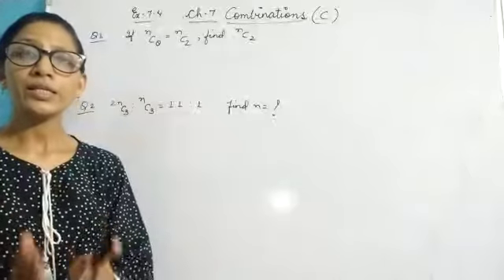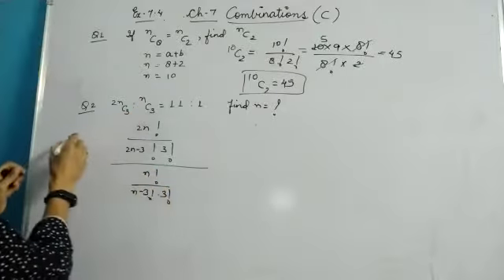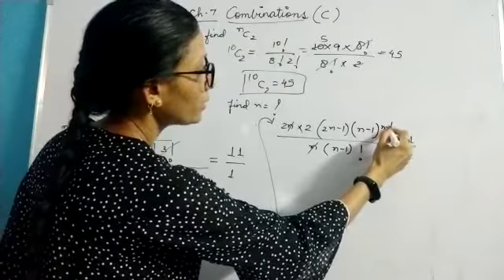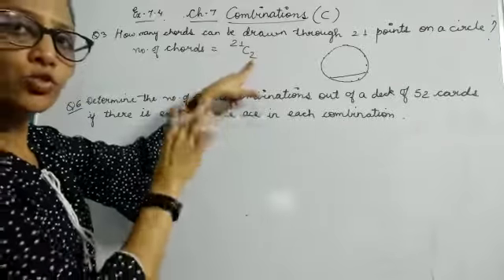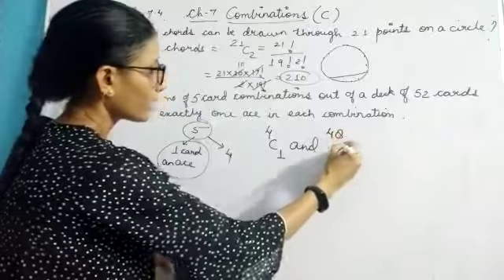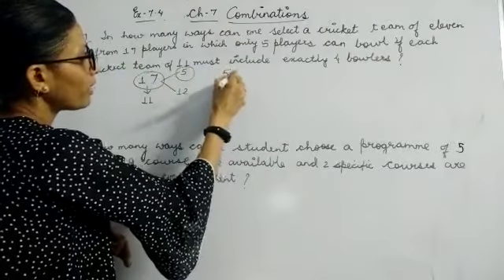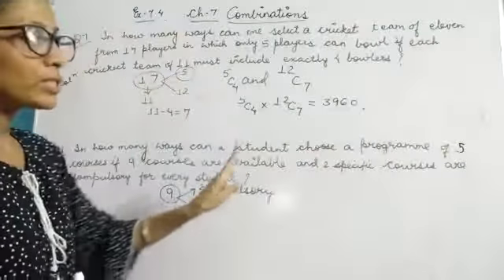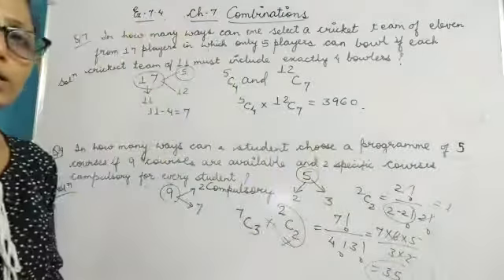APPLIED MATHEMATICS/CBSE/COMPETITIONS (EX -7. 4)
Questions on combinations Ex-7.4 is done here.